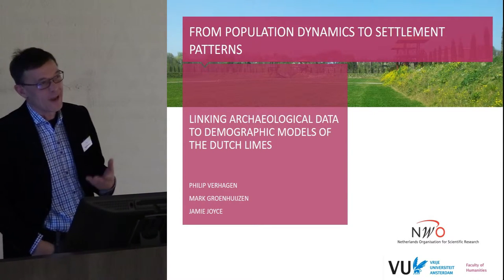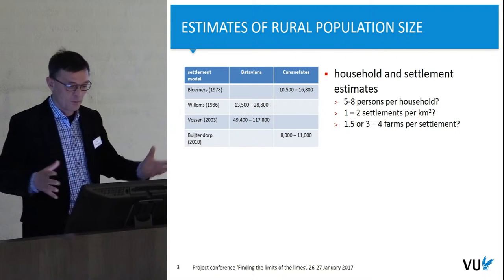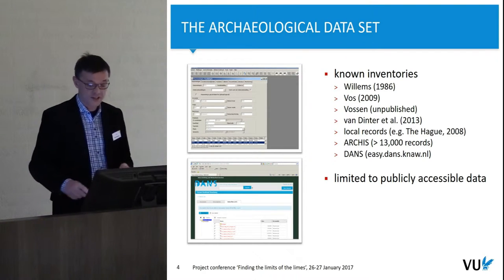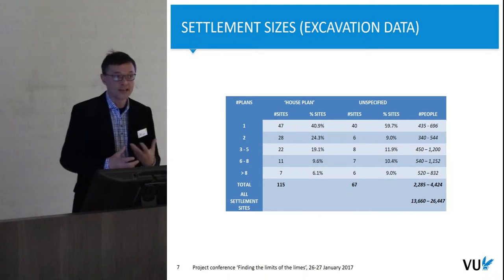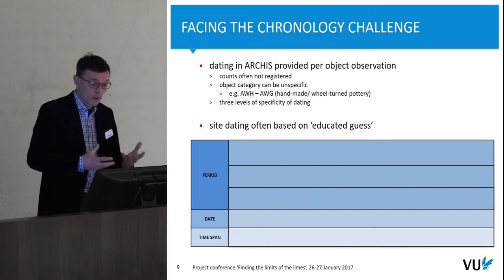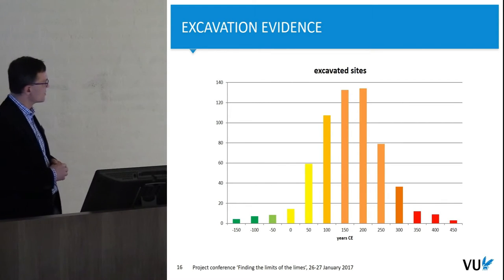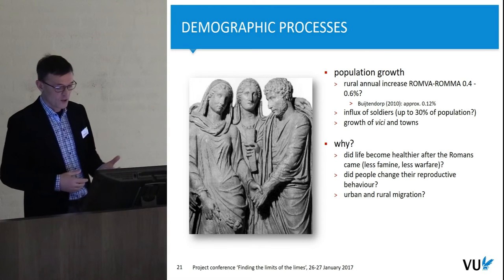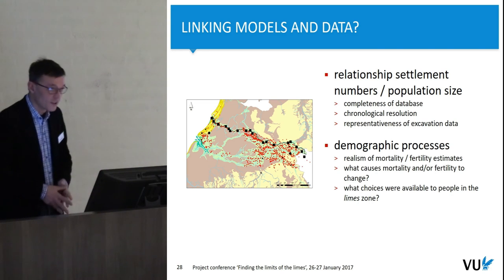Linking archaeological data to demographic models of the Dutch limes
Even while the Dutch river area is among one of the most intensively researched regions in the world, when it comes to estimating its population in the Roman period, the available evidence is difficult to interpret. Previous approaches have departed from either estimates on the basis of settlement densities, or on idealized models of army recruitment and the size of the occupational forces and urban settlement. The demographic processes themselves however have hardly been the subject of study, leading to a largely unexplained model of substantial population increase in the late 1st and early 2nd century, followed by decline in the 3rd century AD.
We have tried to tackle this from two different angles: firstly, we have created a generalized simulation model of household demographics, taking into account historical evidence on mortality and assumed army recruitment rates; and secondly, we have analyzed the archaeological data for chronological accuracy, in order to better understand the population development trends. The simulation models point to various scenarios that can influence long- and short-term population dynamics, in which the biological factors of mortality and fertility are not the only drivers. On the other hand, the archaeological data suggests that the earlier postulated patterns of population growth and decline are real, at least as far as it concerns the observed presence of settlement. Some features in the data may obscure more subtle patterns, such as the abundance of chronologically undistinctive ‘native’ pottery, the lack of well-dated metal finds in many surveys and the scarcity of Late Roman finds that may not just be related to a lower number of people living in the area, but also to reduced material wealth.
Even so, it seems that the observed increases and decreases in settlement density are difficult to explain by natural demographic processes, and hence simulation modelling can be used to further explore possible scenarios.

Philip Verhagen, Vrije Universiteit Amsterdam